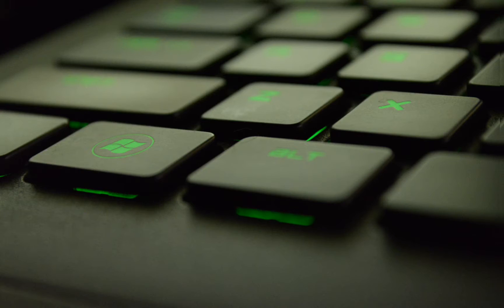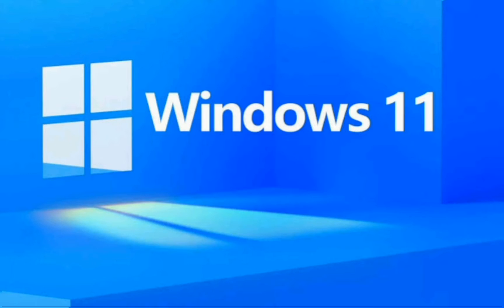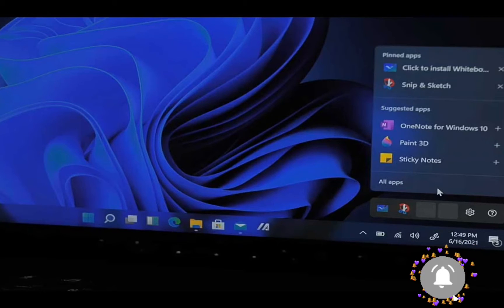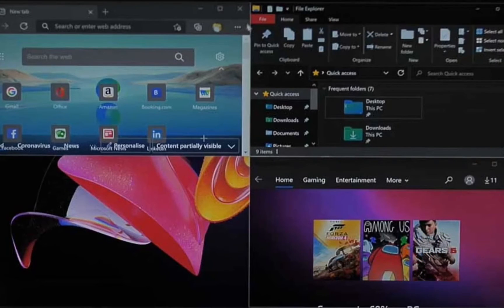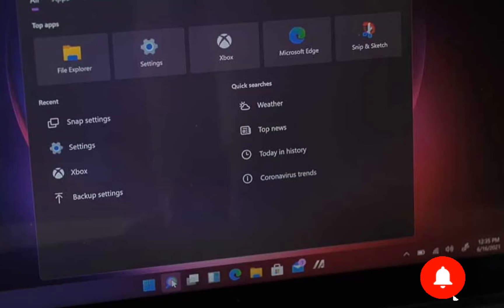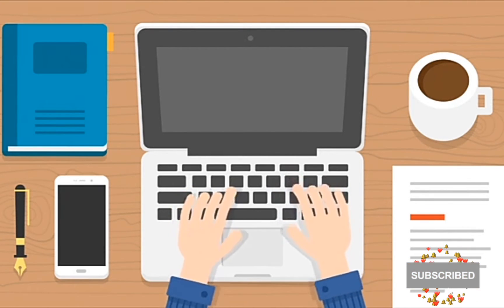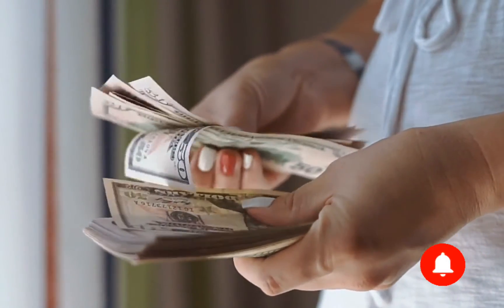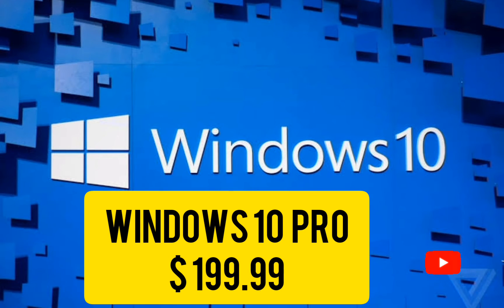Microsoft windows 11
Microsoft launching windows 11 OS on june 24